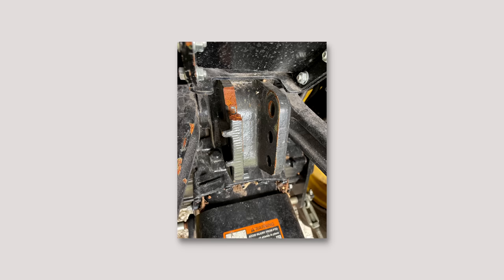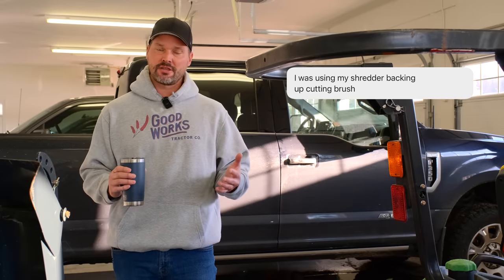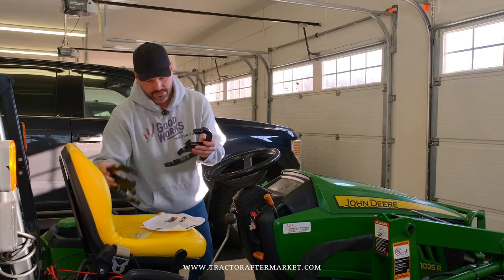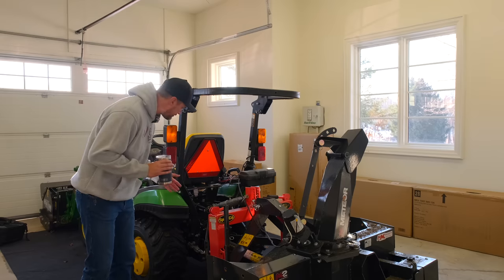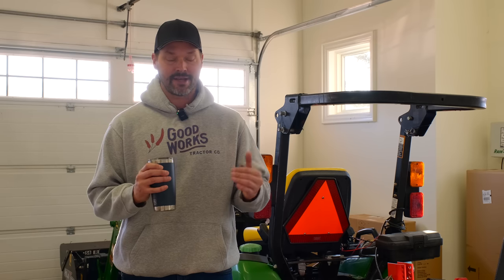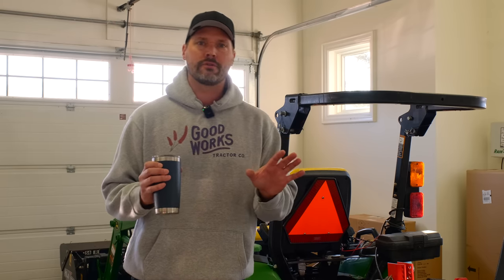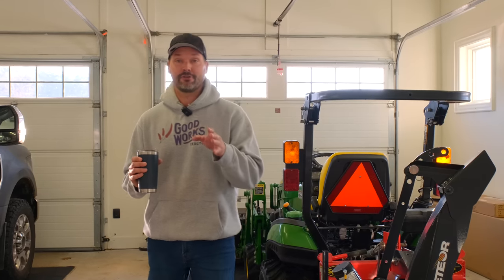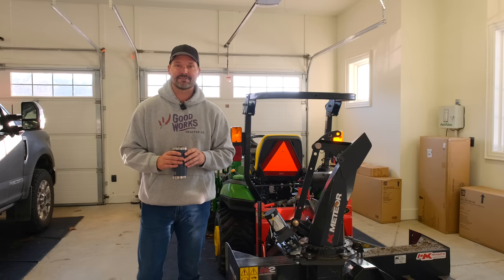EXPENSIVE MISTAKE OR WARRANTY CLAIM? $3400 TRACTOR REPAIR 🤯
A customer recently wrote to us about something that broke on his tractor and it isn't being covered by the dealer, even though the tractor is under warranty. We're curious what you think about this situation. So listen in on today's video.